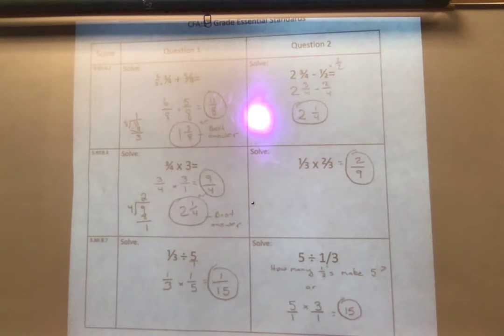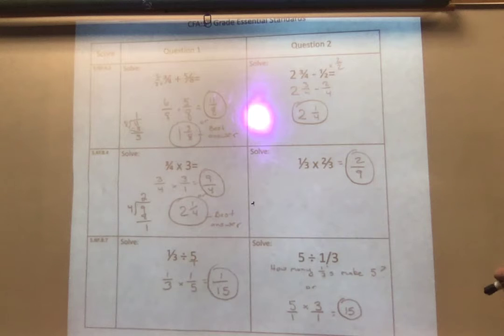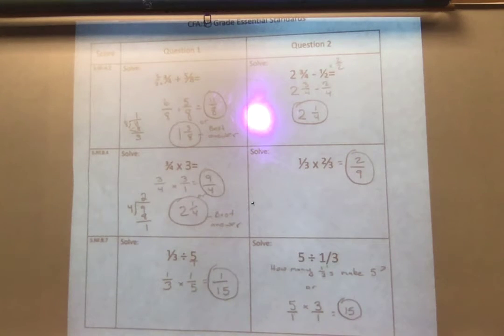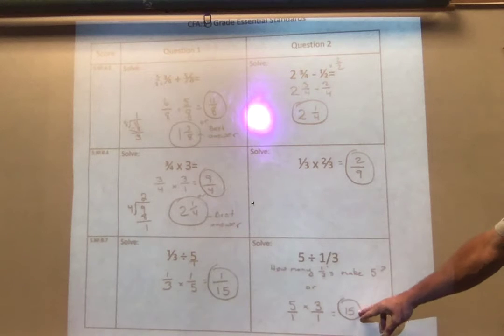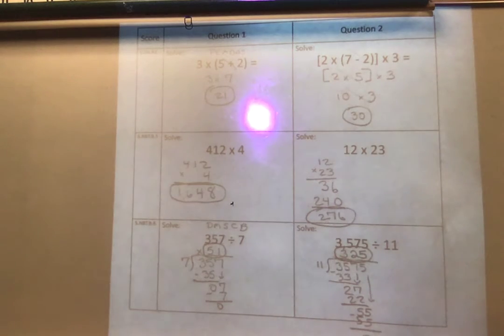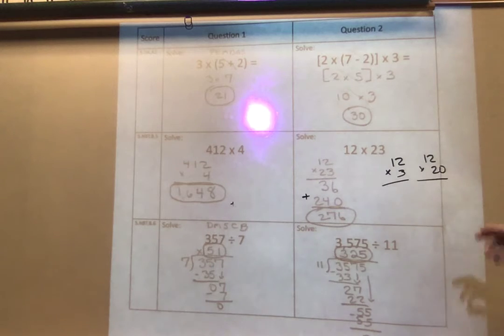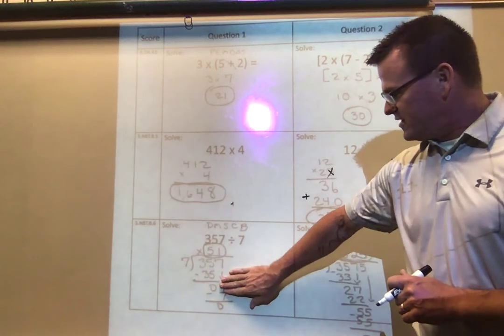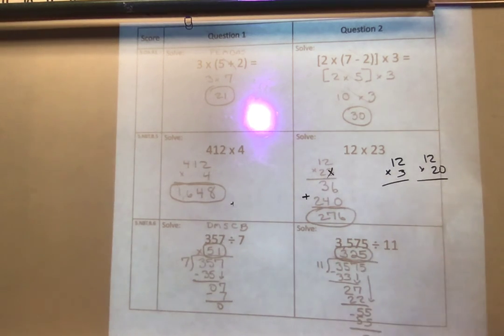CFA Key - 5th Essential Standards